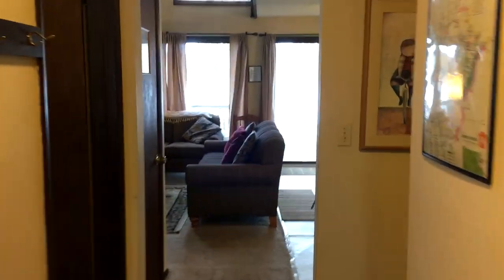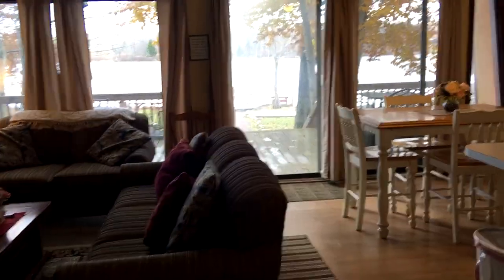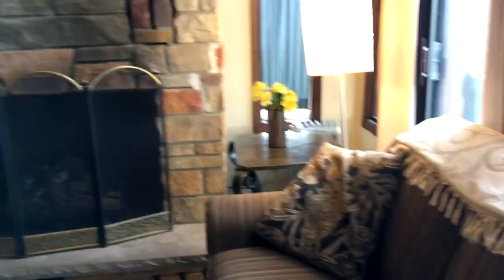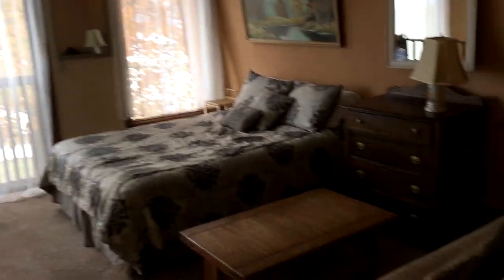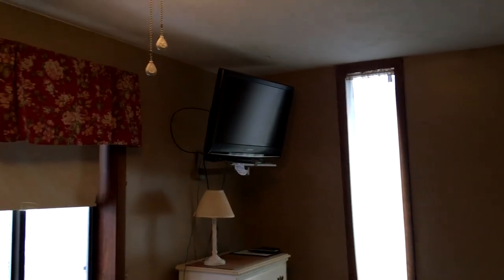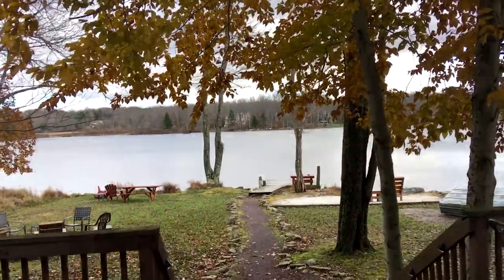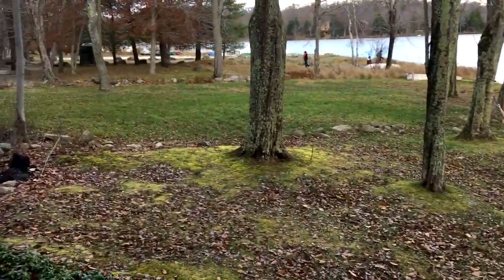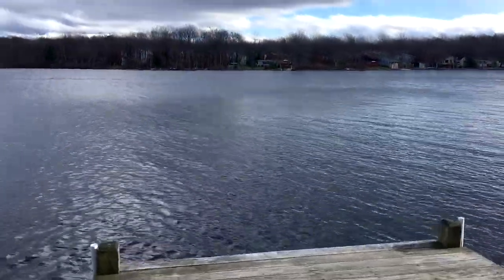Mount Pocono Lake Front Cottage House Tour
Video tour of the inside, outside, and complete layout of cottage.

Wanna rent it?